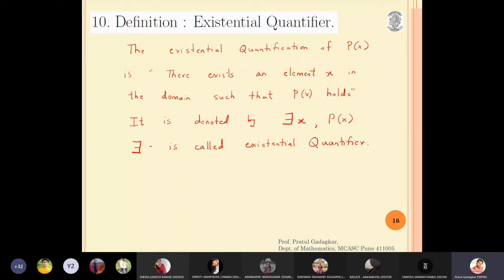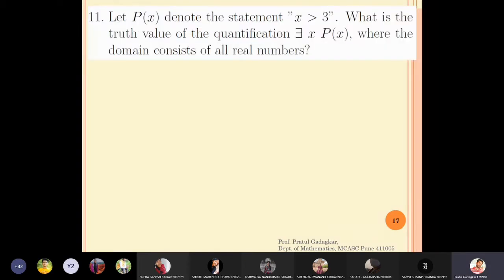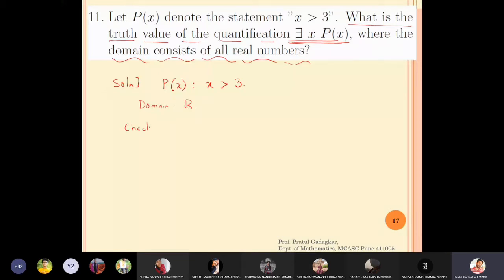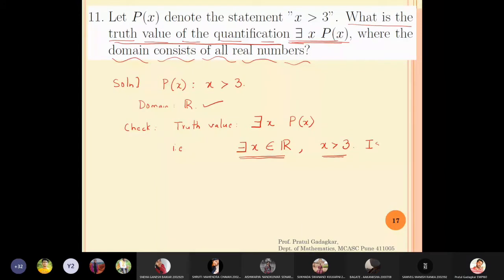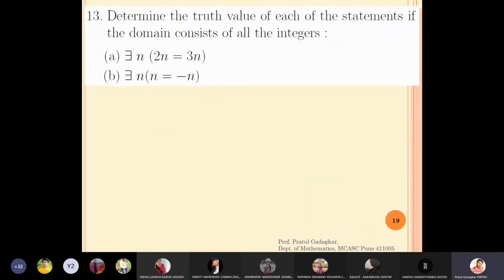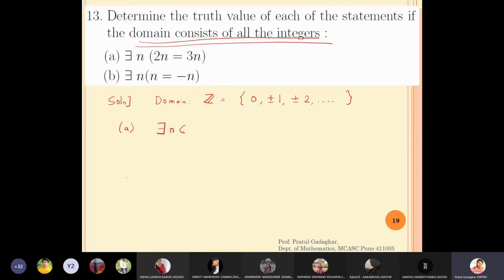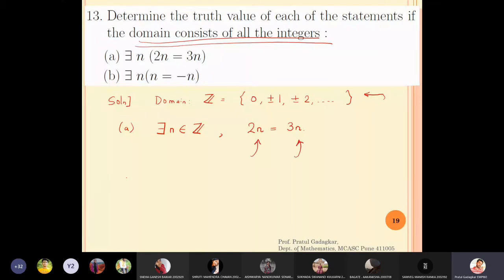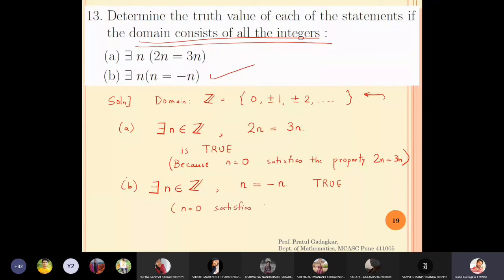Lecture 12 - Existential Quantification